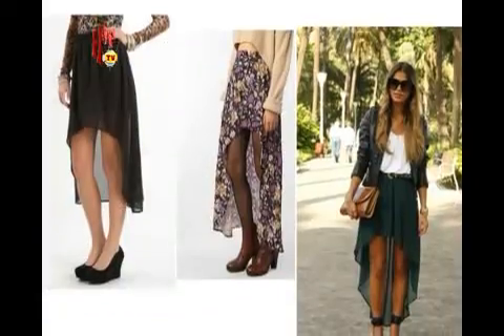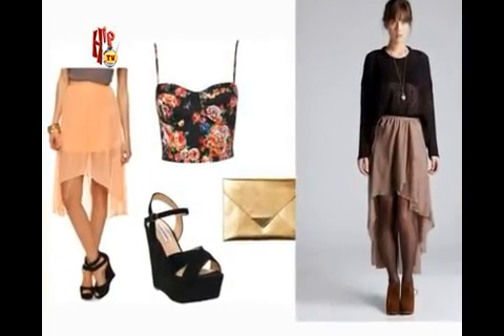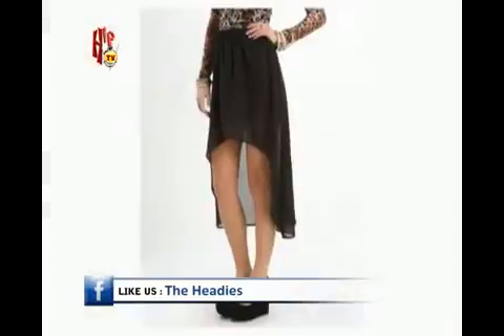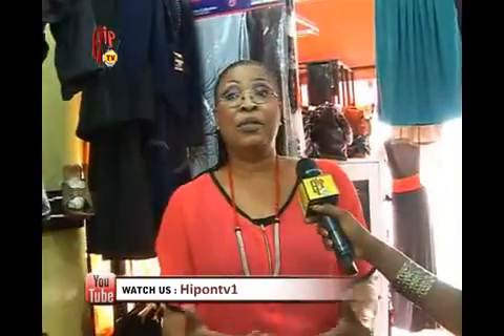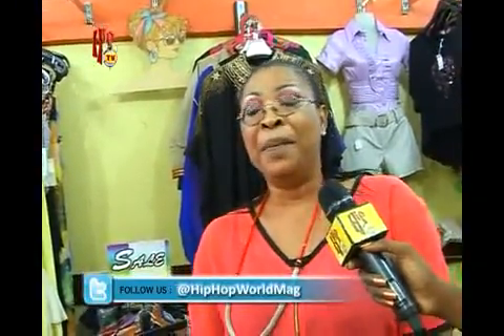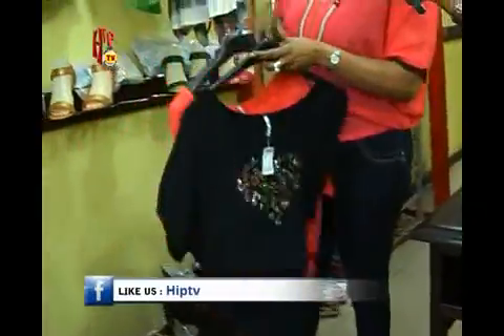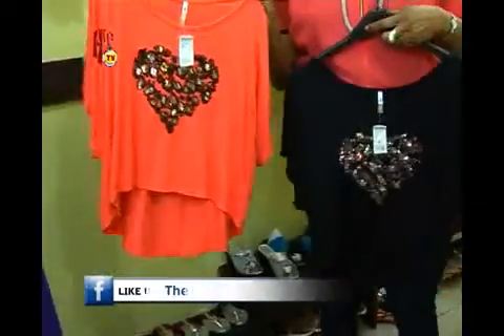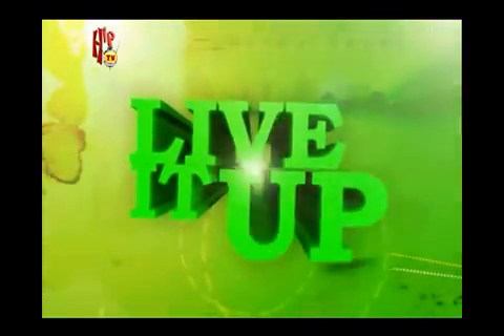live it up asymmetric skirt (Nigerian Entertainment News)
HipTv is a Nigerian urban contemporary music and lifestyle channel, borne out of the need to create rich compelling contents for the youth audience.

The channel is known and respected for entertainment news, incisive and exclusive interviews, red and carpet moments amongst others. HipTv has over 26 exciting programmes that cuts across almost any topic under music and lifestyle umbrella.

HipTv is largely regarded as the number one music content channel from Nigerian to Africa and the world.

The channel was founded by its executive producer Ayo Animashaun and was launched in July 2007 as a music programme syndicated across several terrestrial platforms in Nigeria.

HipTv is now a 24 hour channel on DSTV channel 324 (in over 44 countries in Africa) and GoTV channel 74 (in Nigeria).